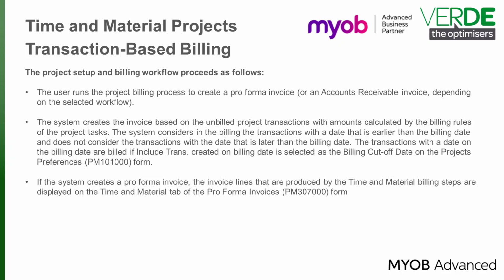MYOB Advanced Training - Project Accounting - Time and Material Projects - Transaction Based Billing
This billing workflow is provided for projects that are billed based on project transactions. The system uses the Time and Material steps of the billing rules of the project tasks to process this billing. A billing rule may have a number of Time and Material steps for different account groups of transactions that should be used to determine the invoiced amounts by different formulas. The time and material billing can be executed right after the project transactions that match the selection criteria have been provisioned in the system. The allocation process can be executed before billing, if necessary.

The project setup and billing workflow proceeds as follows:

The user runs the project billing process to create a pro forma invoice (or an Accounts Receivable invoice, depending on the selected workflow).
The system creates the invoice based on the unbilled project transactions with amounts calculated by the billing rules of the project tasks.
The system considers in the billing the transactions with a date that is earlier than the billing date and does not consider the transactions with the date that is later than the billing date. The transactions with a date on the billing date are billed if Include Trans. created on billing date is selected as the Billing Cut-off Date on the Projects Preferences (PM101000) form.
If the system creates a pro forma invoice, the invoice lines that are produced by the Time and Material billing steps are displayed on the Time and Material tab of the Pro Forma Invoices (PM307000) form

We are going to track a project cost and bill a customer by the time and material spent on a project.